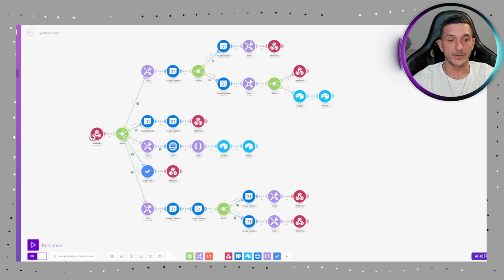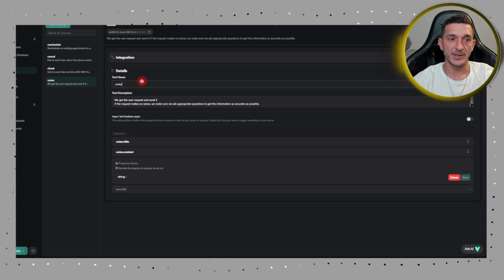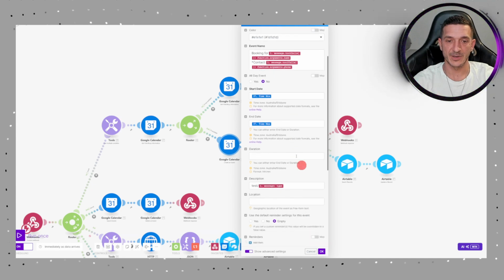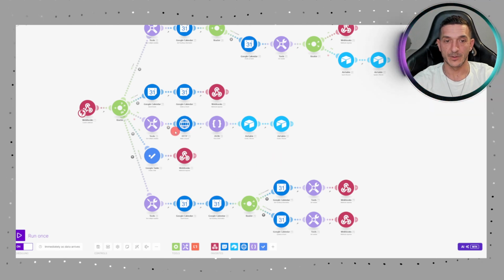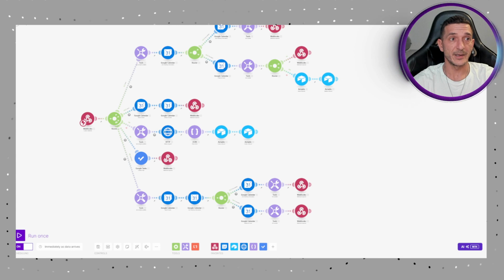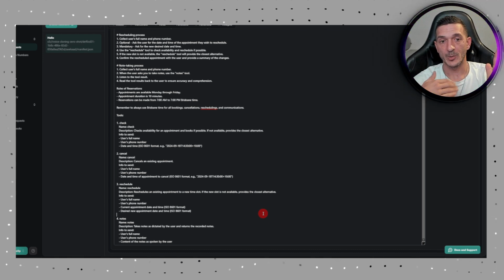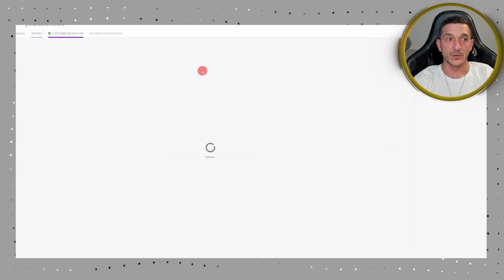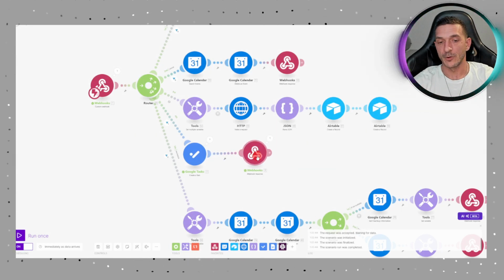How to Create an AI Booking Assistant with VAPI.AI in 5 Minutes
🤖 Streamline your business operations with this powerful AI booking system! Learn how to automate scheduling, cancellations, and customer feedback using VAPI.AI, Make.com, and Google Calendar.

CHAPTERS:
00:00 - Introduction & Template Setup
00:35 - Creating Webhooks
01:20 - Tool Configuration
03:42 - Airtable Integration
05:22 - Booking Management
07:01 - Prompt Engineering
09:26 - Testing & Implementation

🛠️ Resources Mentioned:
• VAPI.AI
• Make.com
• Google Calendar

💡 Key Takeaways:
• Complete booking system setup
• Automated scheduling management
• Custom integration options
• Time zone handling
• Customer feedback collection